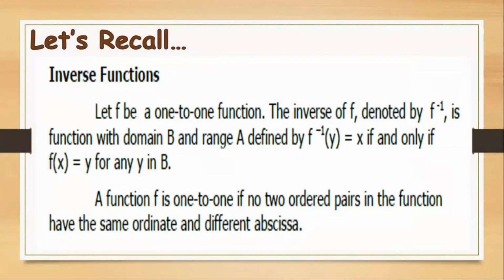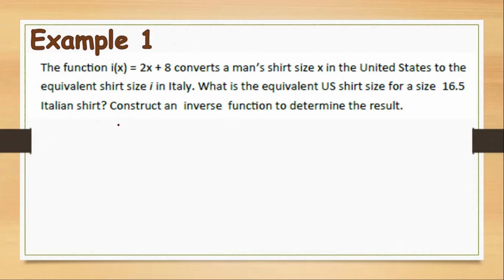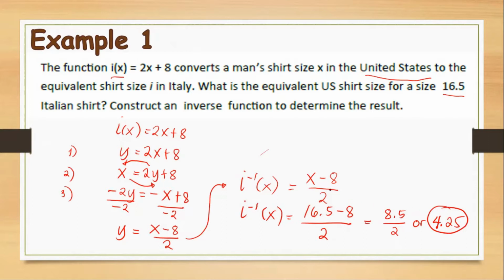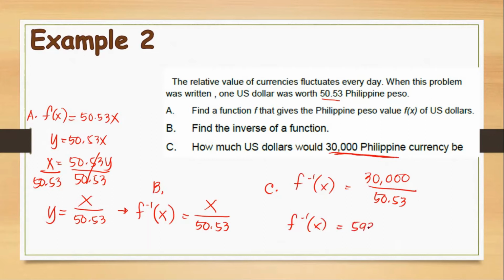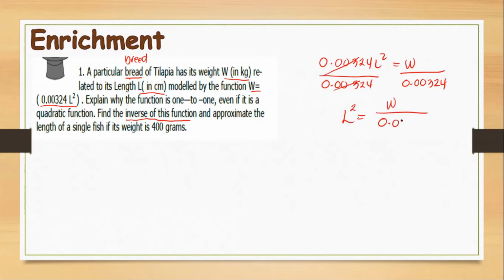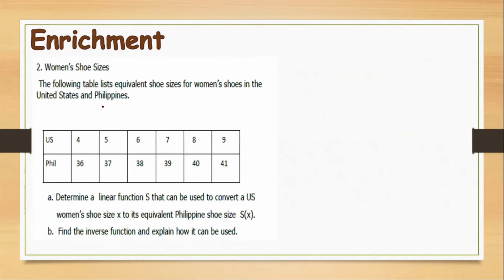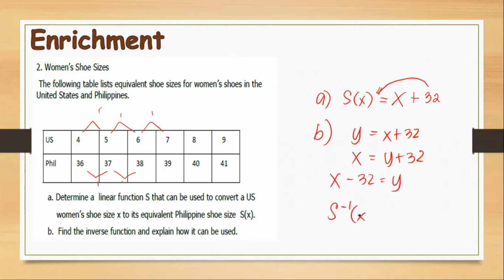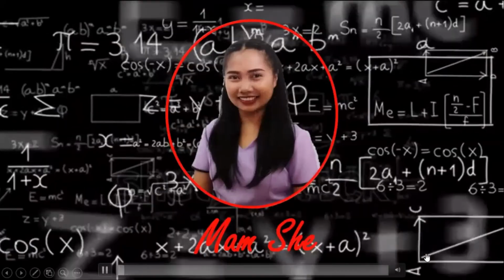General Mathematics (SHS) - Week 5A, Problem Solving Involving Inverse of A Function